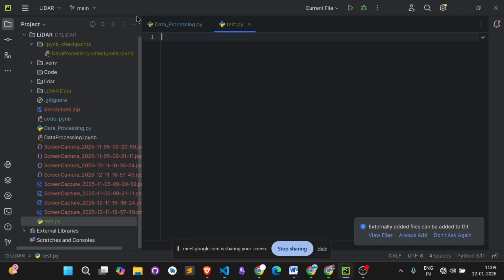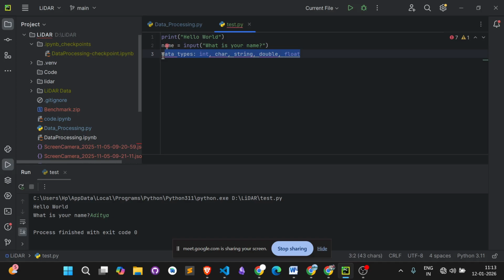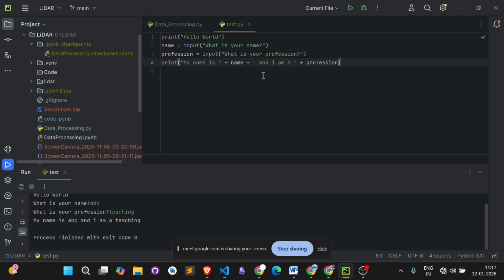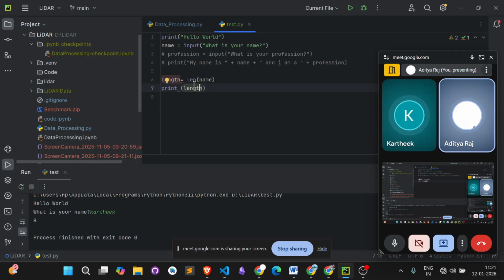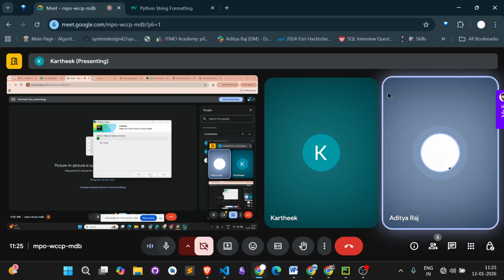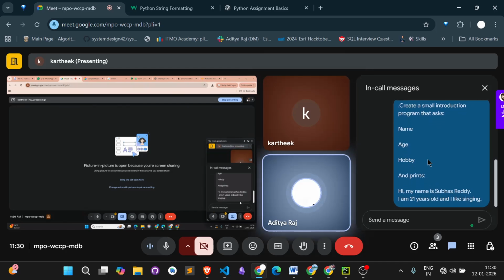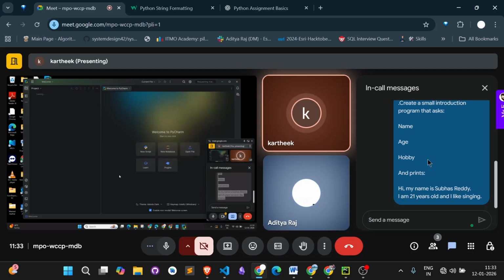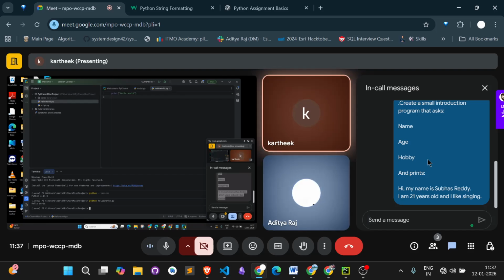Lecture 1 Python Bootcamp